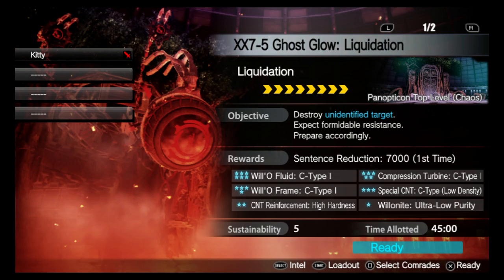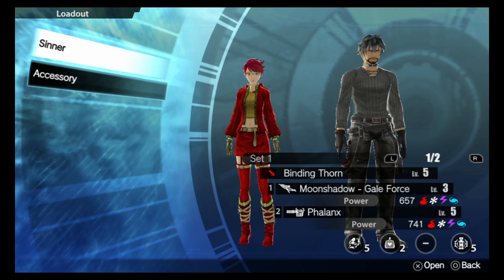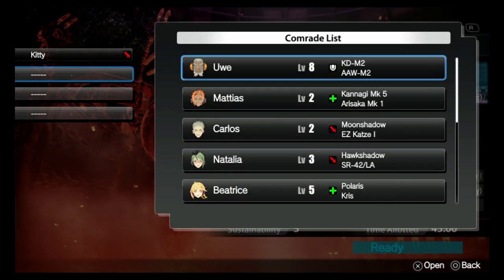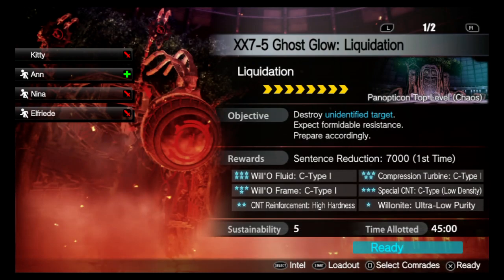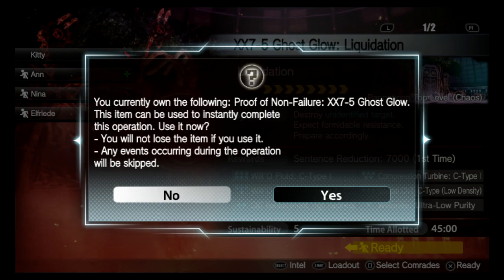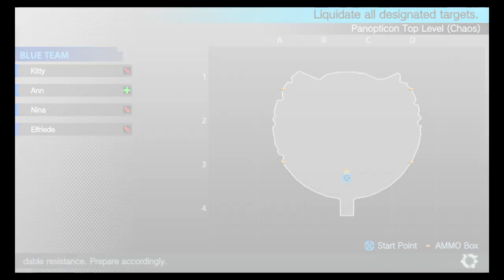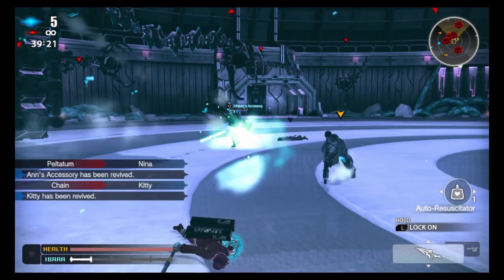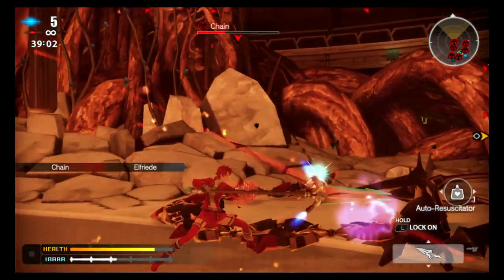Freedom Wars Let's Kouken Part 27 (Mission 7-5) FINAL COMPLETE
Finally a COMPLETE solo with the final boss after preparing for him this time. Had to actually upgrade my spear to do this but I hope THE GUYS OUT THERE WHO HAVE A HARD TIME Do take a look and HOPE IT HELPS.